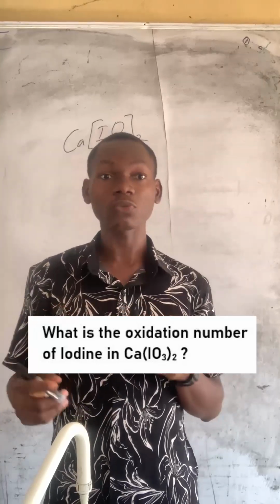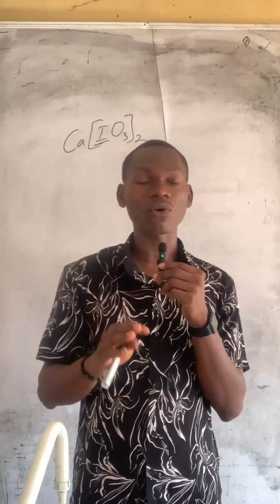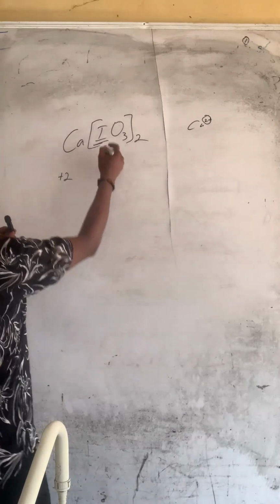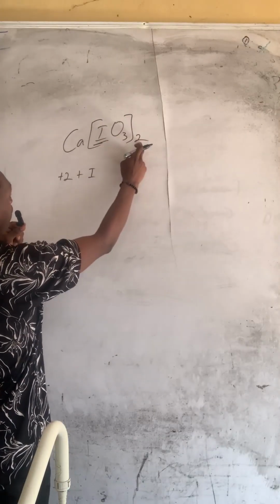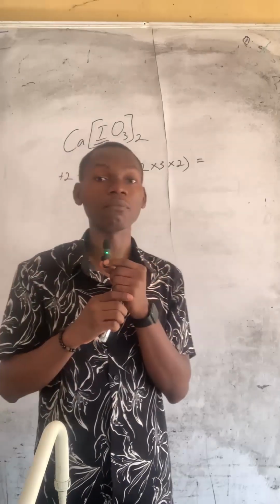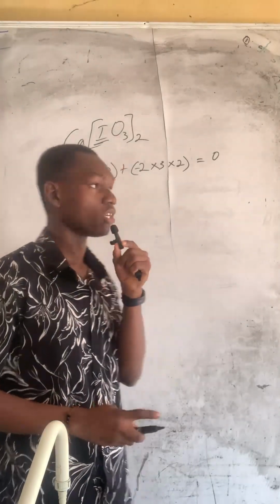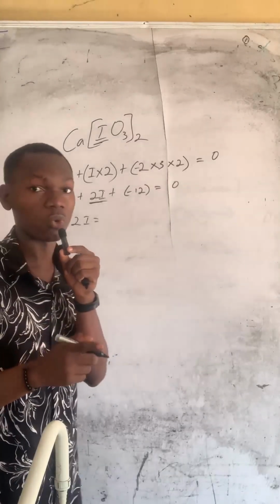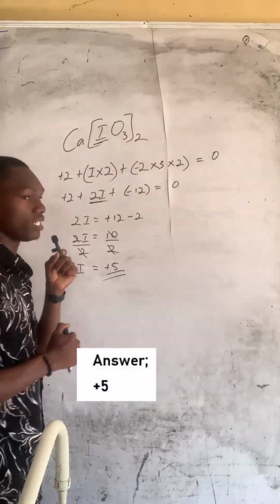CALCULATE THE OXIDATION NUMBER OF IODINE